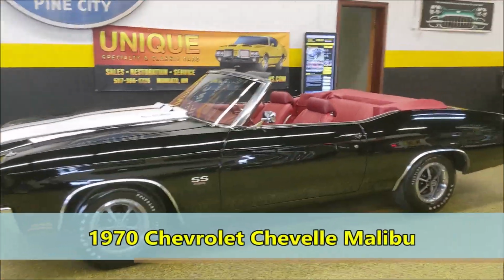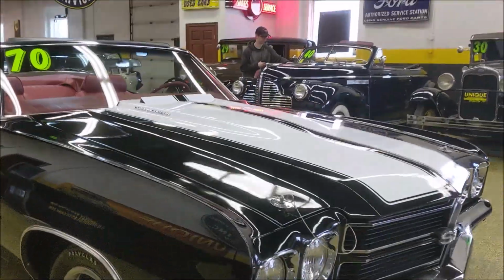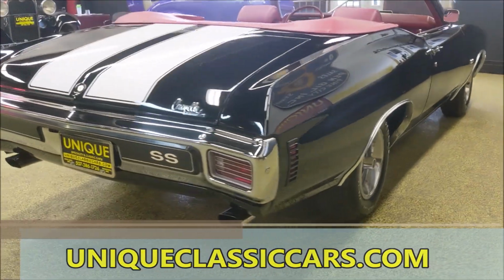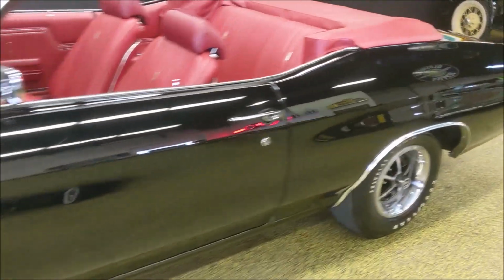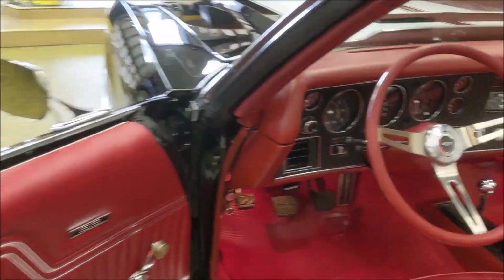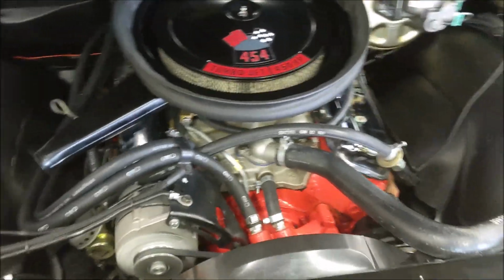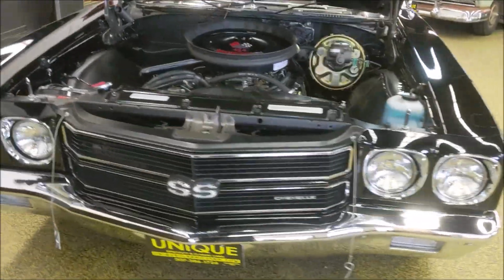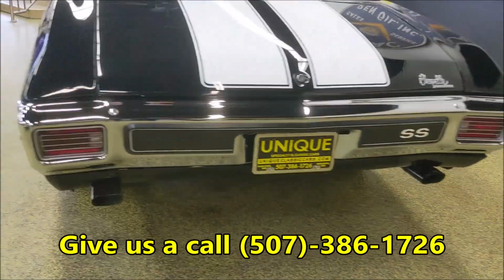1970 Chevrolet Chevelle SS 454 Tribute | For Sale $79,900